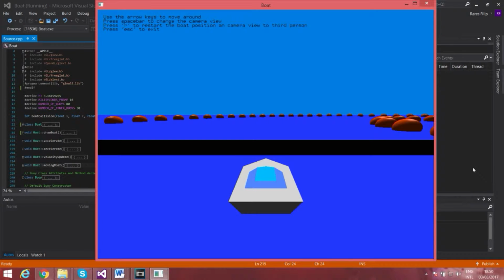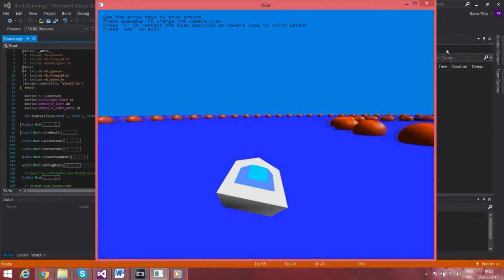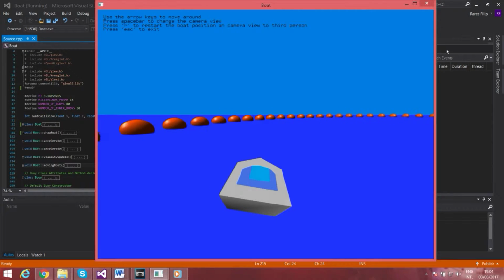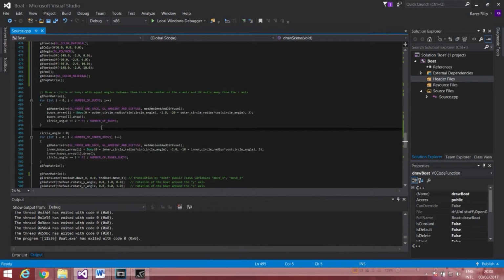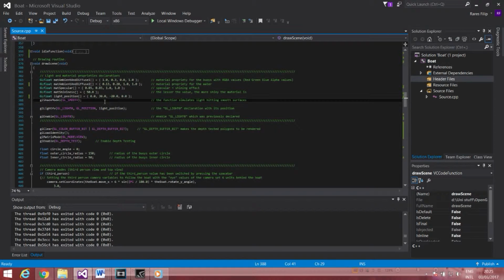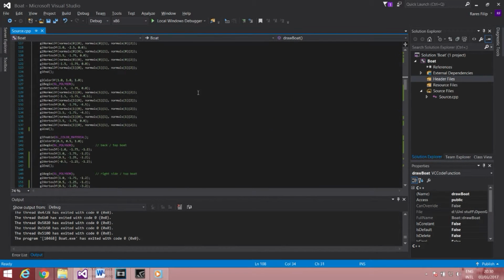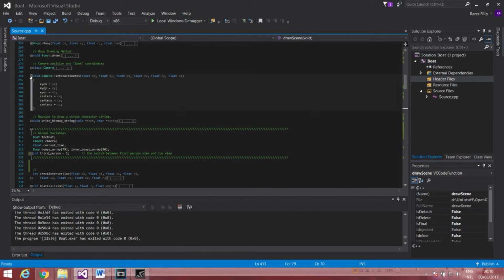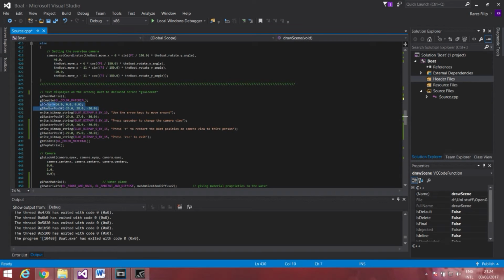212CR OpenGL Graphics presentation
“Using Trig for Collision Detection”